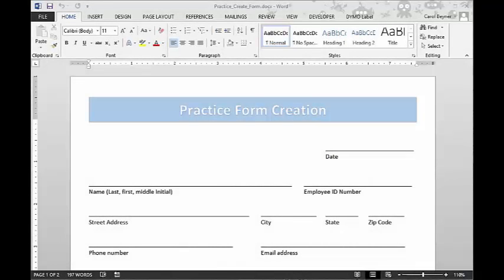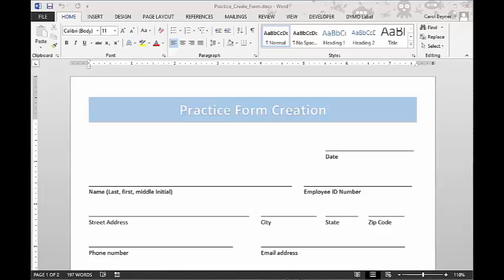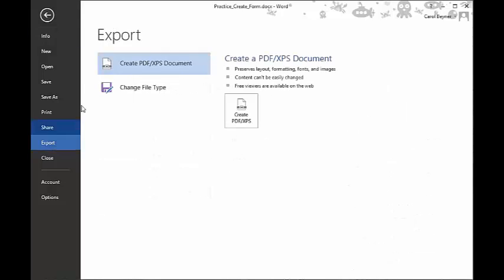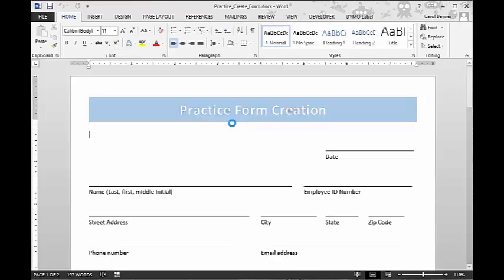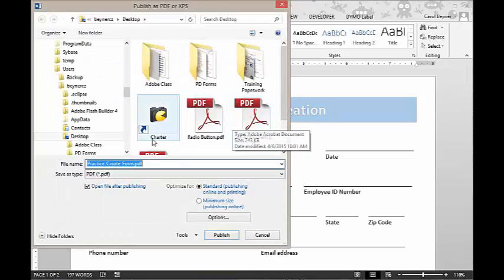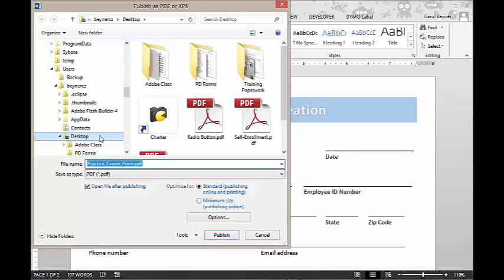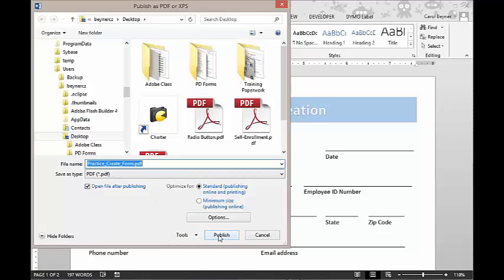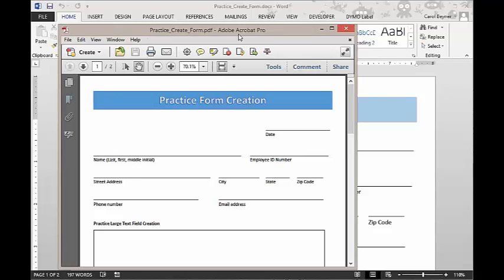Create a PDF Document with MS Word Export